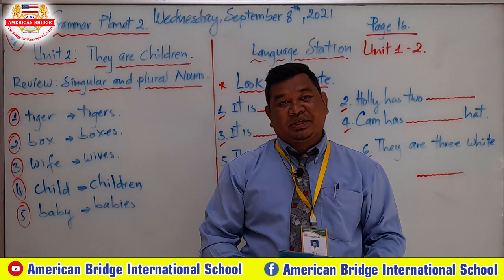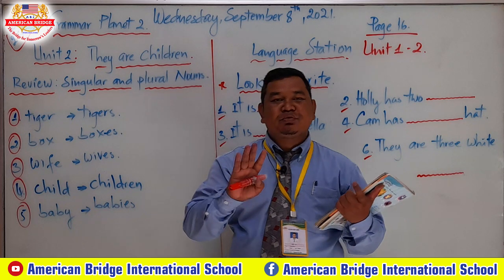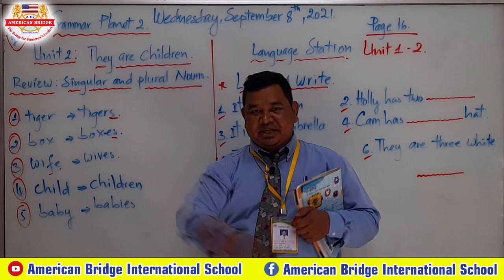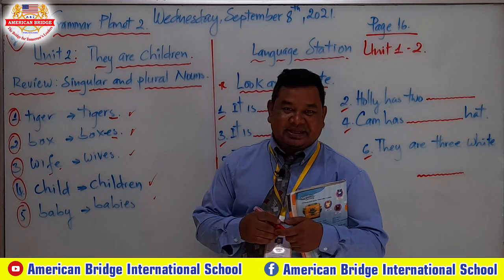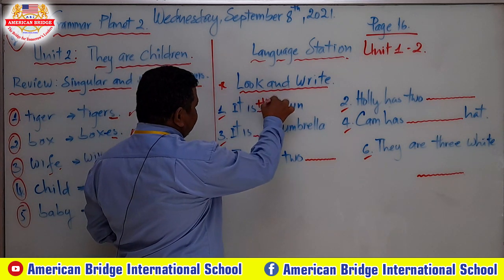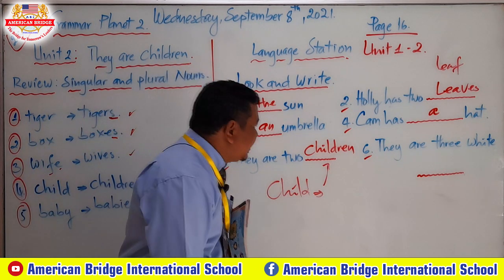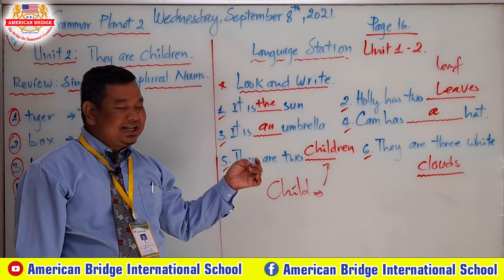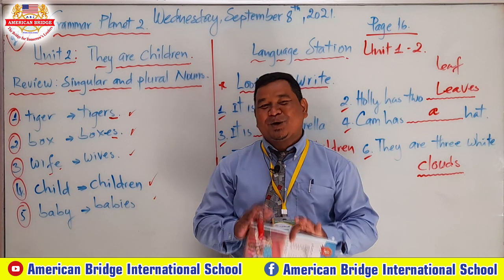Wednesday, September 08,2021/2nd sesseion,Subject Grammar Planet 2 /Page 16.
Subject: Grammar Planet 2.
Level: 2
Unit 2: They are children.
Instructed by: Mr. Vann Kiry